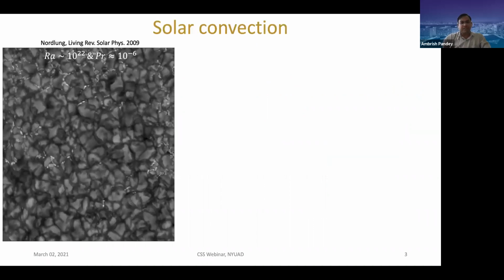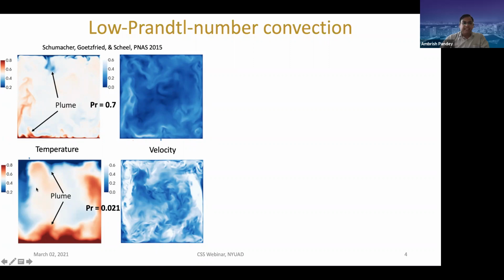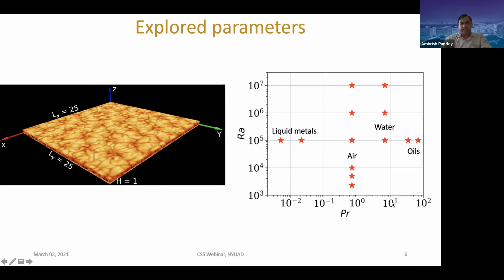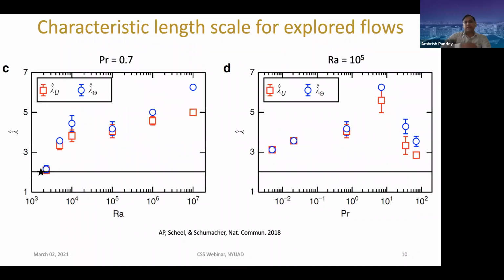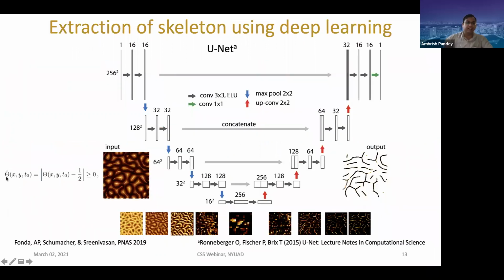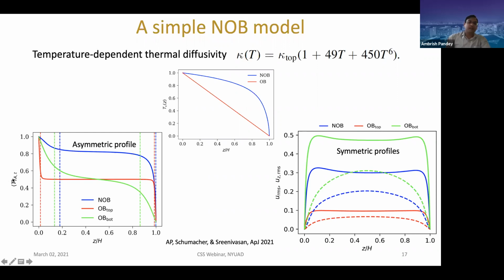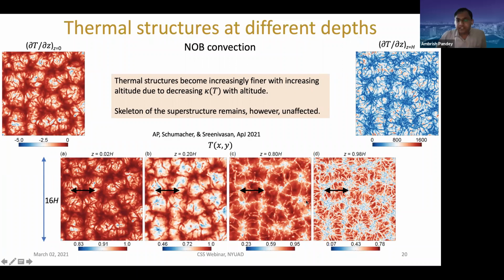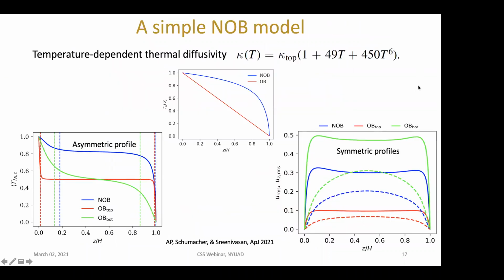Ambrish Pandey: Low-Prandtl-number turbulent convection in extended domains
In an attempt to understand the role of the strong radial dependence of thermal diffusivity on the properties of convection in sun-like stars, we mimic that effect in non-Oberbeck-Boussinesq convection in a horizontally-extended rectangular domain by allowing the thermal diffusivity to increase with the temperature (as in the case of stars). Direct numerical simulations (i.e., numerical solutions of the governing equations by resolving up to the smallest scales without requiring any modeling) show that, in comparison with Oberbeck-Boussinesq simulations, the symmetry of the temperature field about the mid-horizontal plane is broken, whereas the velocity and heat flux profiles remain essentially symmetric. Our choice of the form of the temperature-dependent thermal diffusivity, which resembles the variation in stars, results in the temperature field that loses its fine structures toward the hotter part of the computational domain, but the characteristic large scale of the turbulent thermal superstructures, which are structures whose size is typically larger than the depth of the convection domain, continues to be largely independent of the depth.